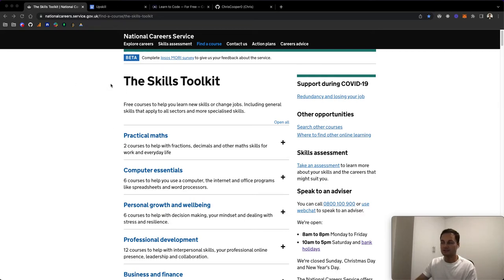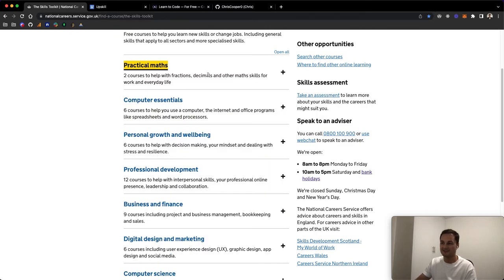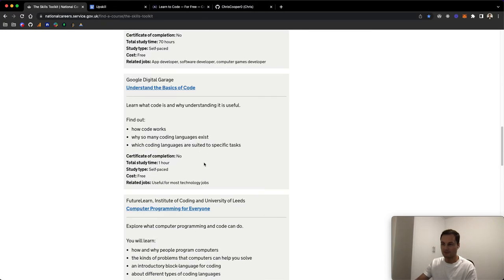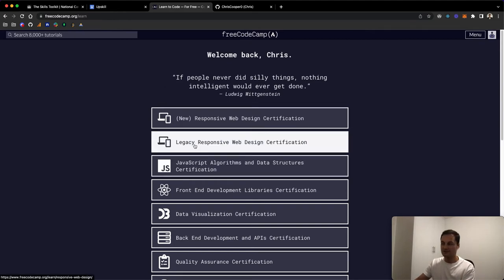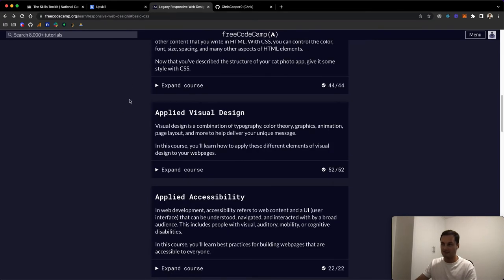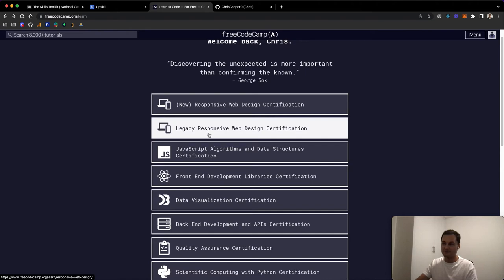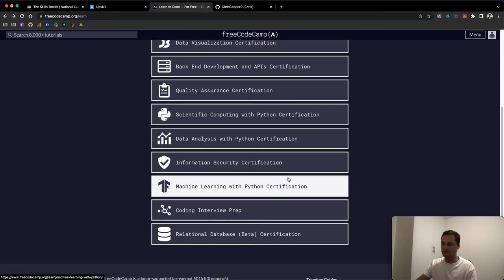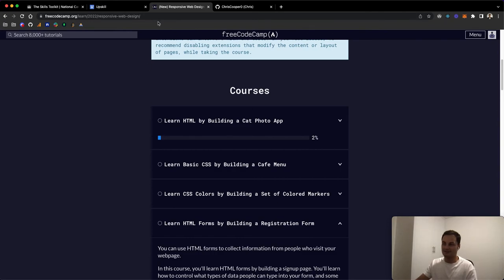2 years of learning to code - How I got started